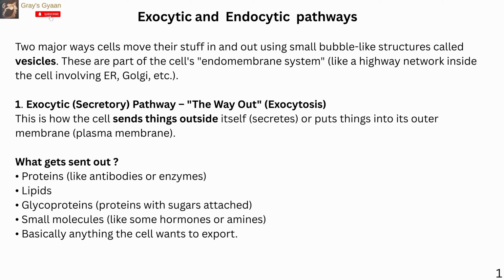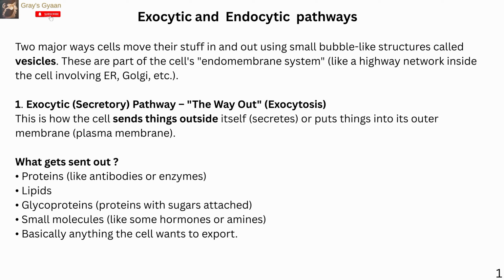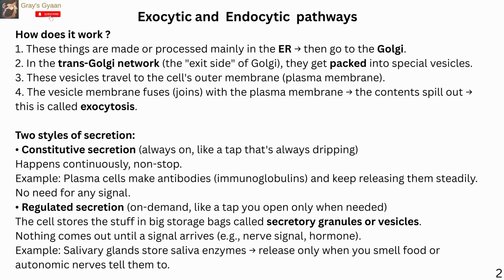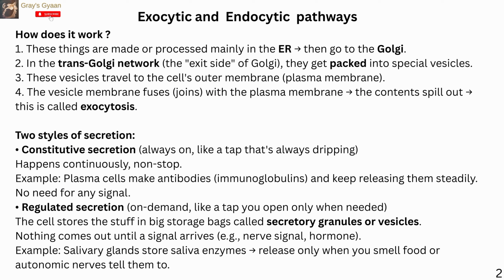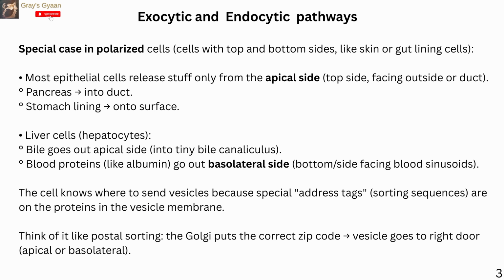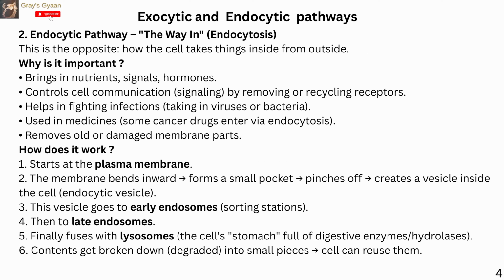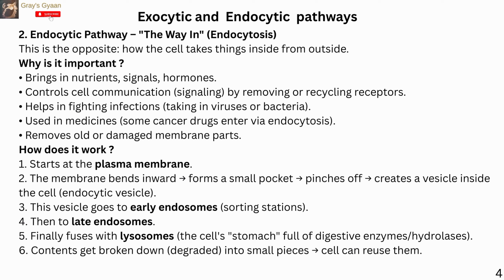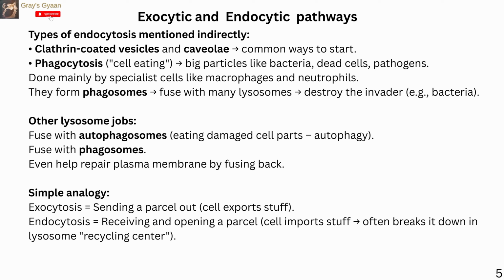EXOCYTIC & ENDOCYTIC PATHWAY: EASILY EXPLAINED | video 8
EXOCYTIC & ENDOCYTIC PATHWAY | video 8 | ‎⁨@GraysGyaan⁩